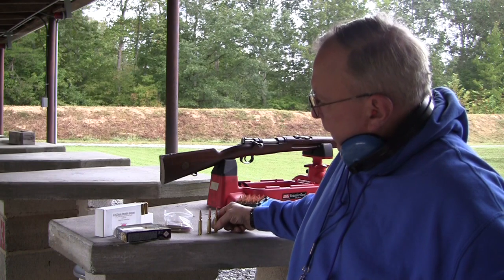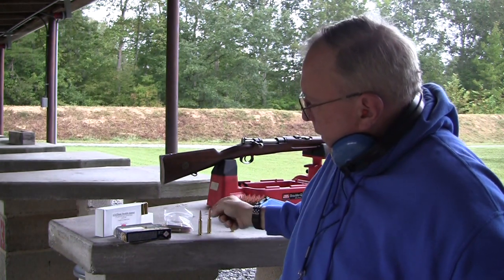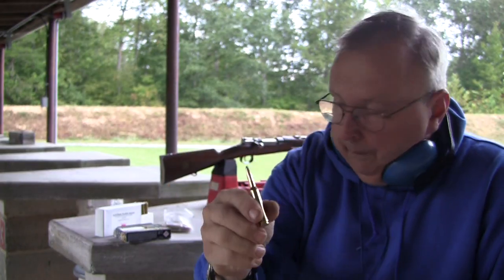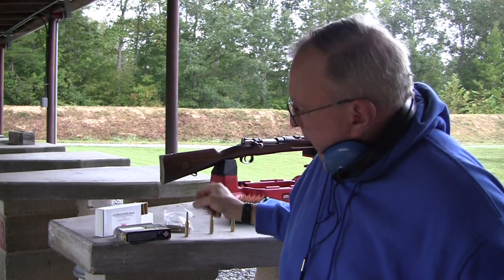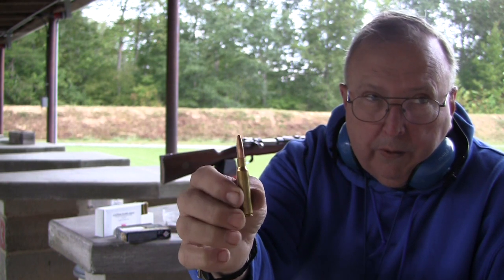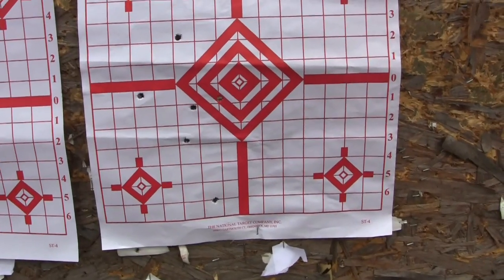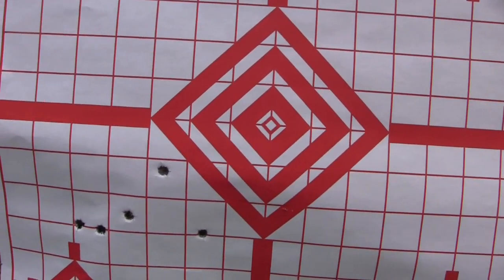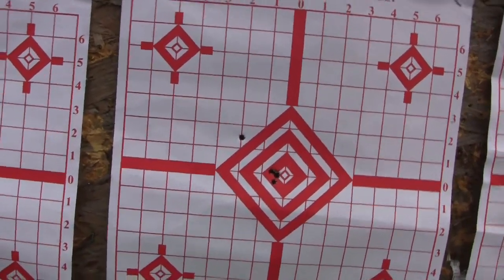Part 2 Testing 6.5x55mm Swed 1st rifle m96 target sight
I try out the ammo in an M96 Long rifle with micrometer sights